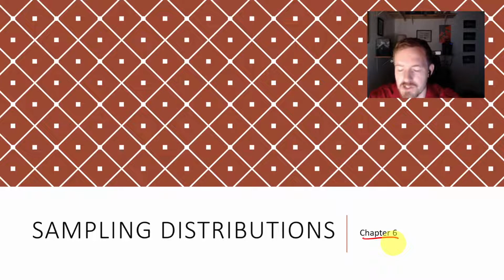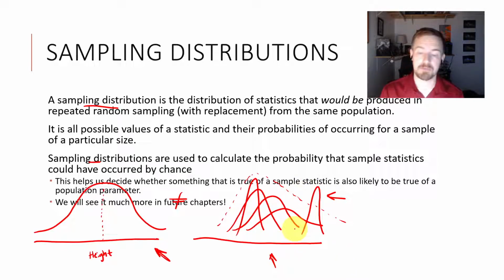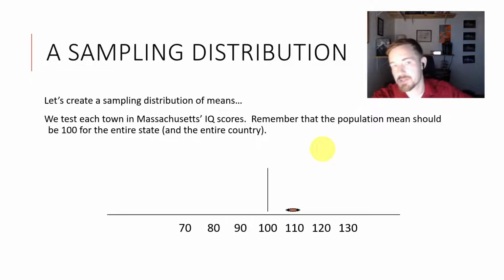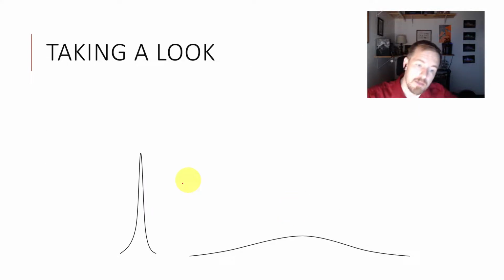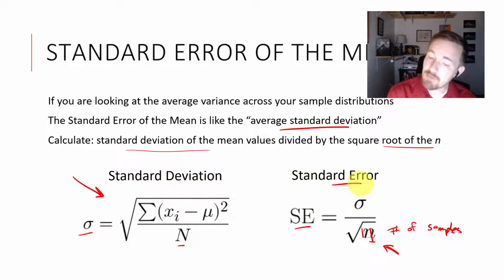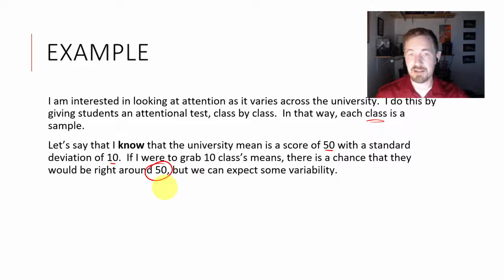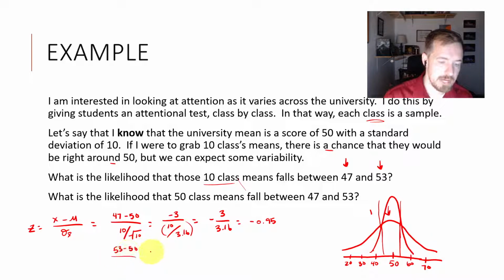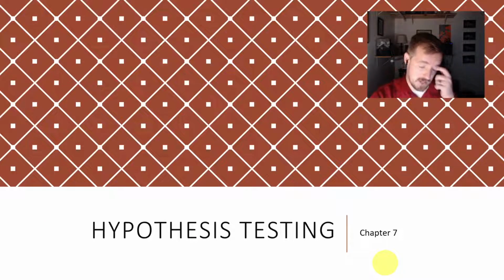PSYC 341: Chapter 6: Sampling Distributions